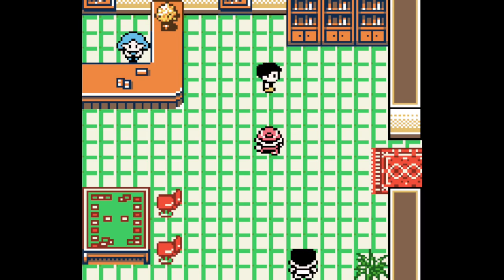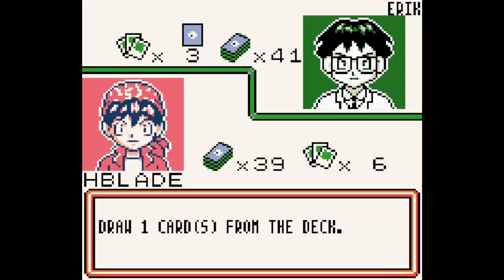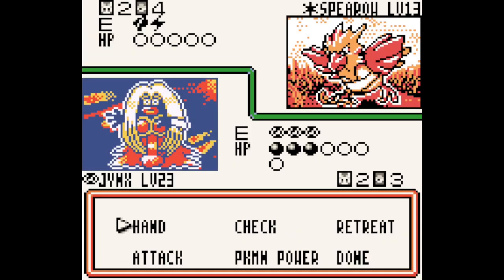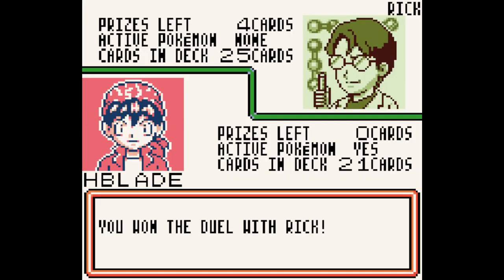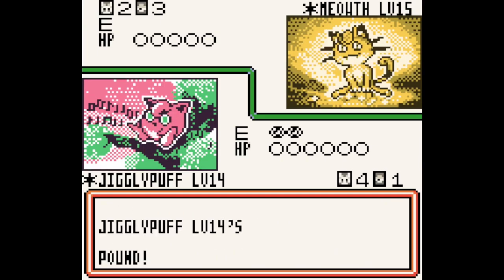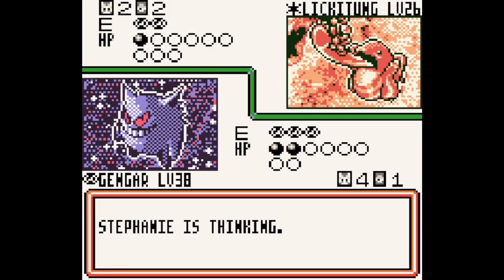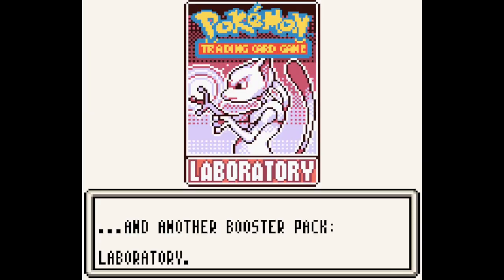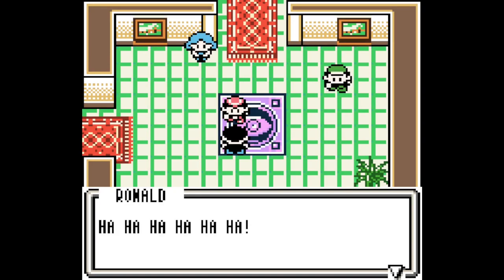Let's Play Pokemon Trading Card Game: Episode 4 - Lost in Thought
Lali-ho! Today we have a couple more clubs to take down, and learn the horrors of resistances and problems with mono-typed decks... Oops.